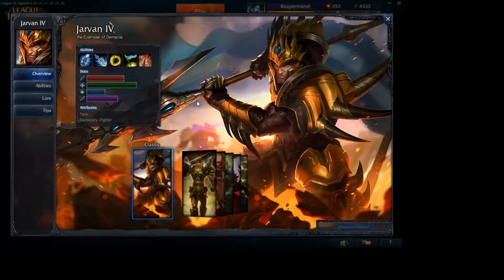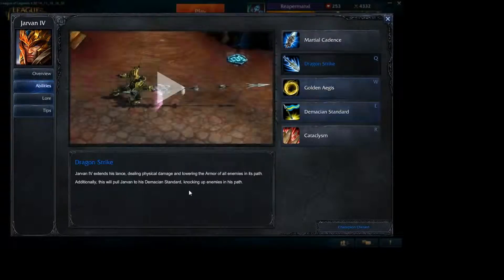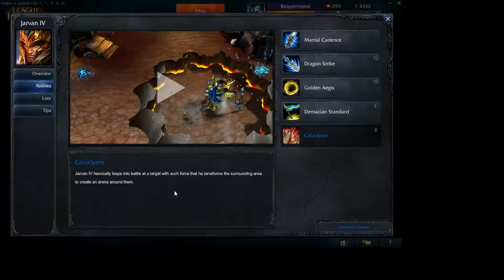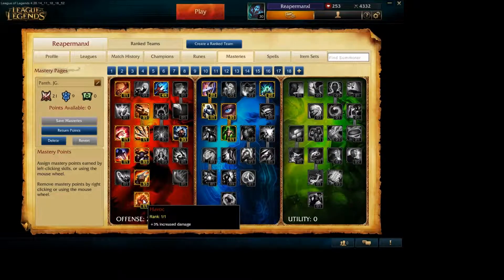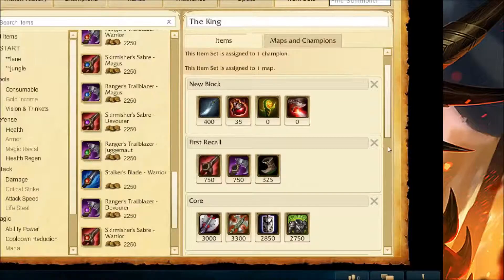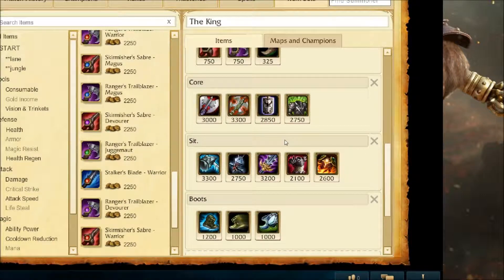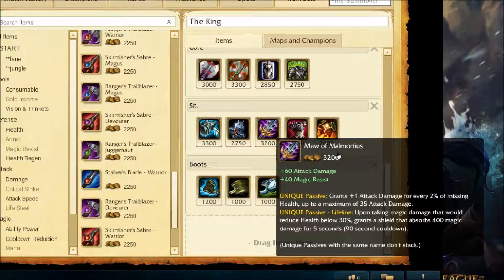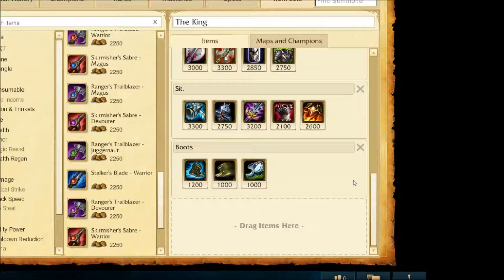League of Legends - Jarvan IV Jungle Guide Season 5 - Part 1 Setup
Detailed Guide/Build, for the full gameplay video checkout or look through our Season 5 Playlist